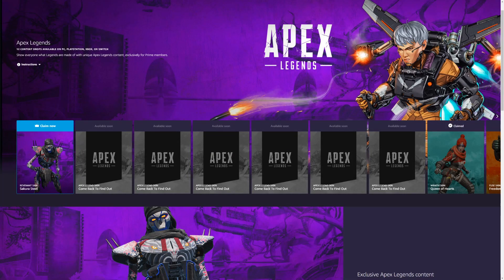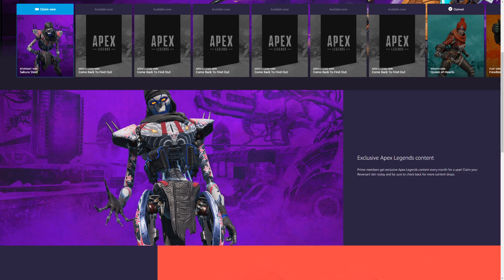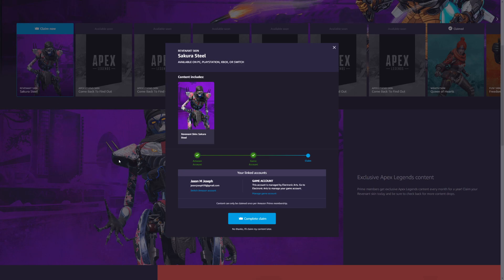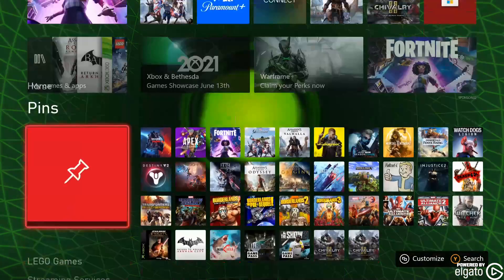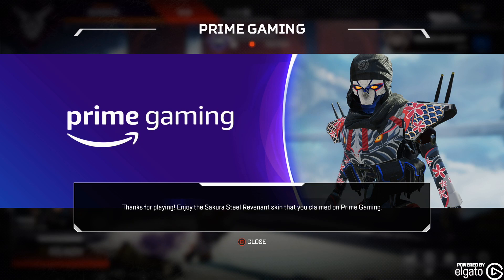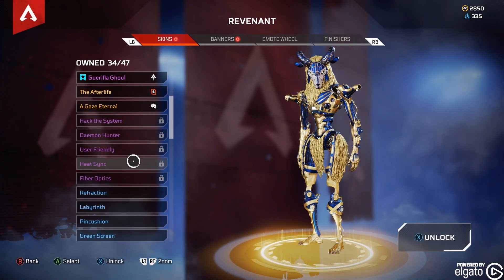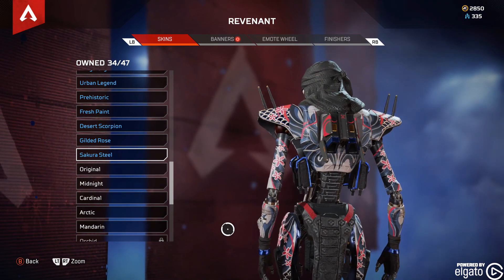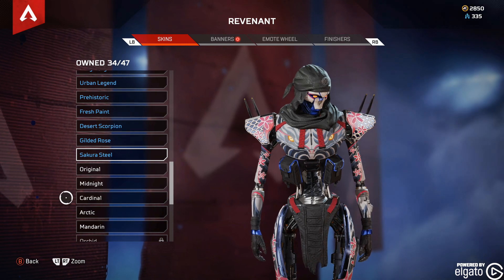Apex Legends FREE Revenant Sakura Steel Skin From Prime Gaming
Apex Legends FREE Revenant Sakura Steel Skin From Prime Gaming. Another new skin from Prime Gaming is available in Fortnite, and this month it is for Revenant.